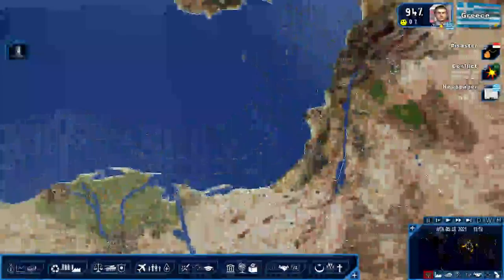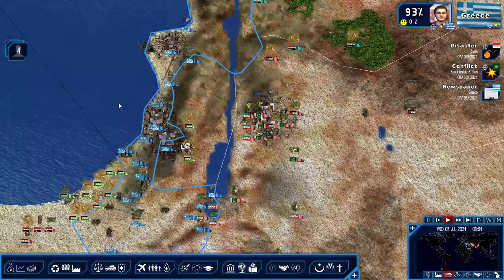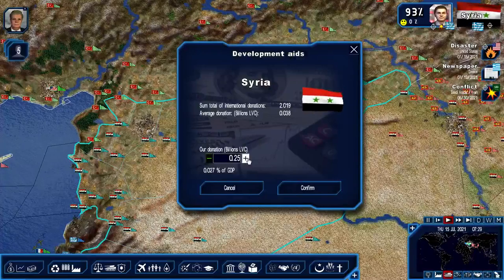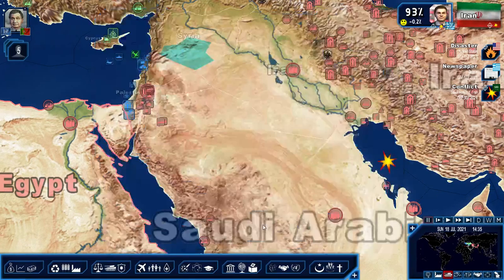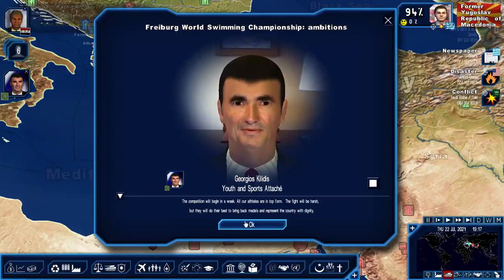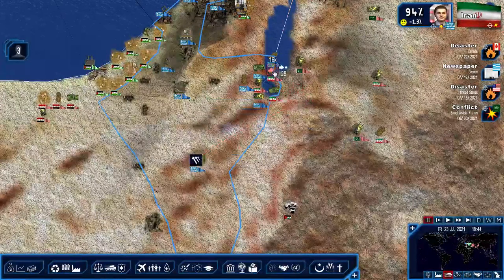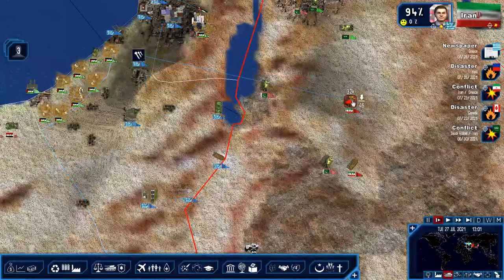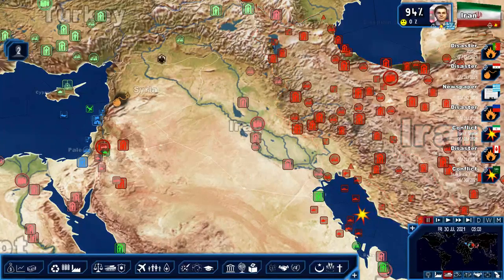Geopolitical Simulator 4: Return to the Golden Age of Greece - pt. 69 Expanding the Levant Union